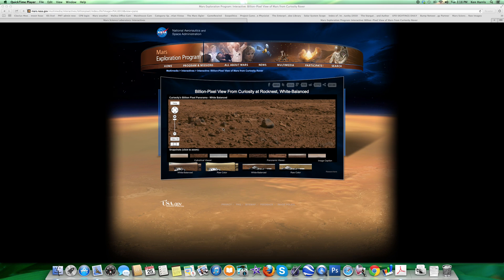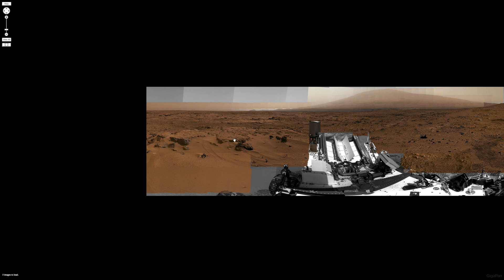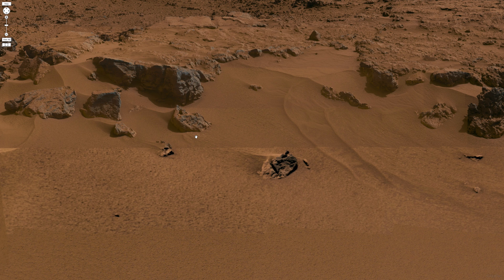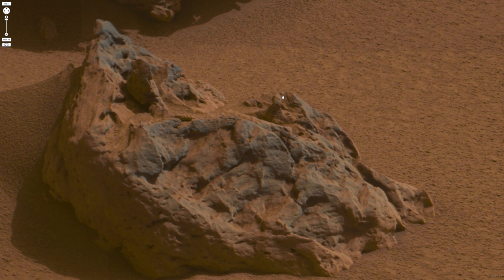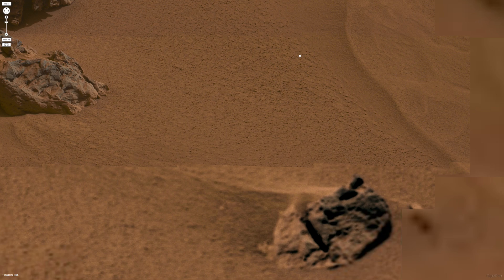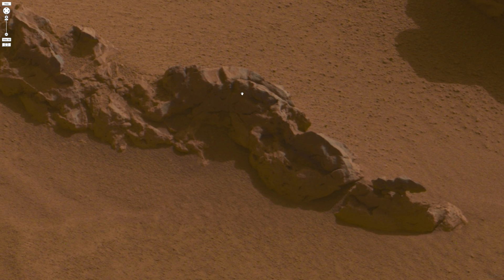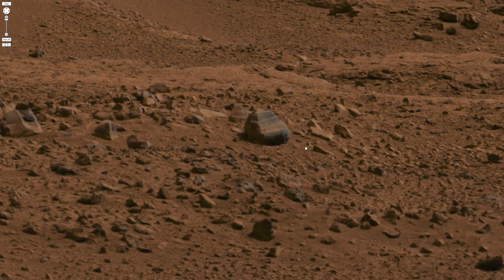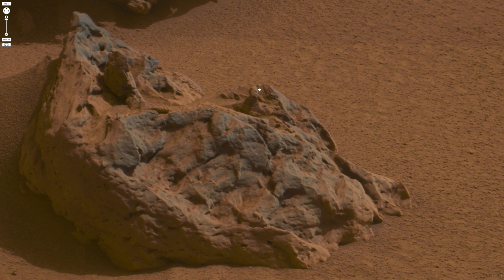Billion pixel image of a live Martian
Billion pixel image from the Curiosity rover of the Rocknest area, showing ancient ruins, mining machinery, and a live Martian fellow taking a break from his mining activity, and enjoying the view.